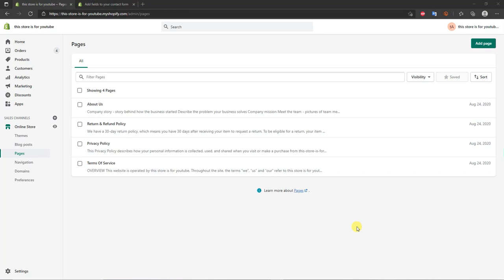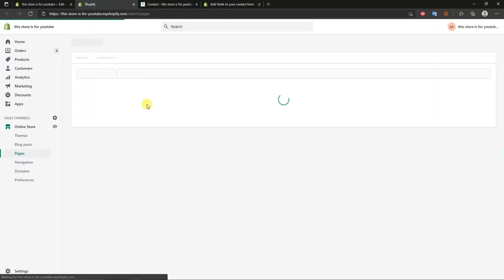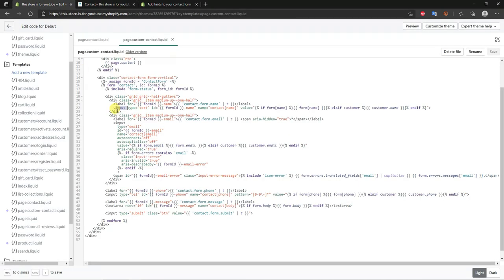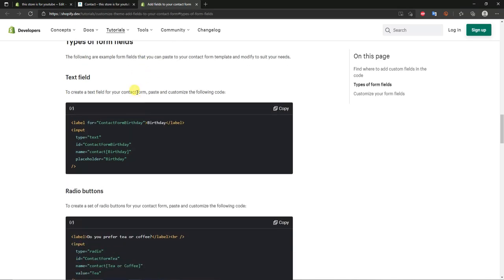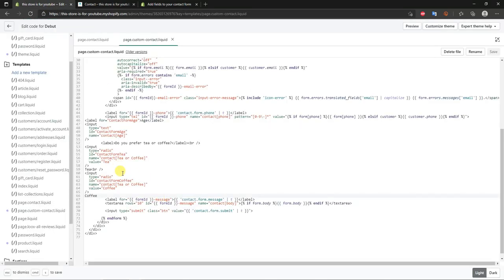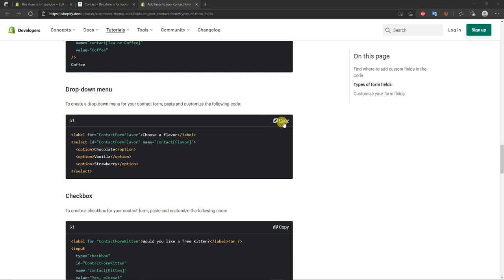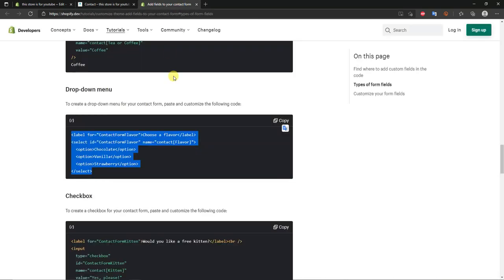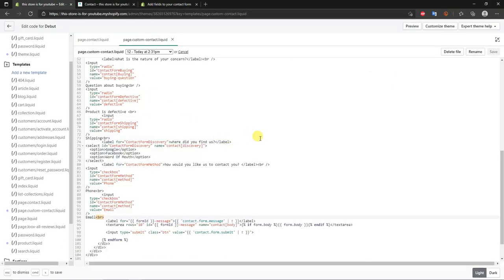Shopify Custom Contact Form Tutorial | How To Create Custom Fields In Your Contact Forms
In this shopify custom contact form tutorial, I will be showing you step by step how you can create custom fields in your shopify contact forms. In this video, I will be showing you how to do exactly that.